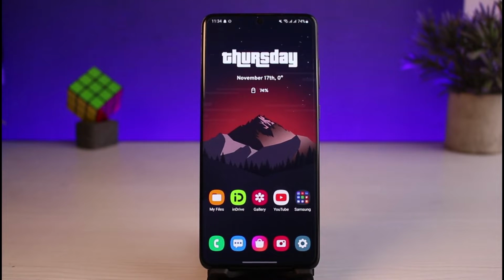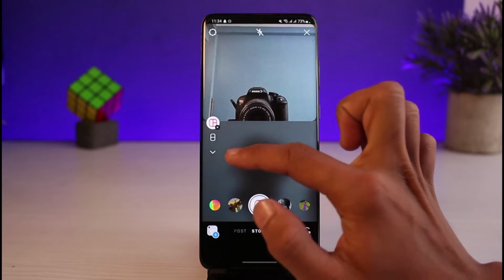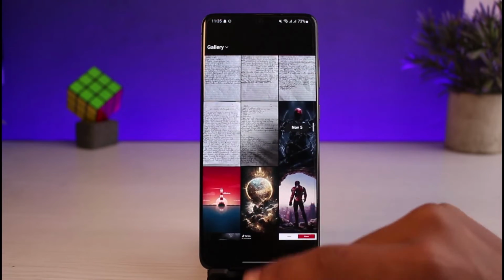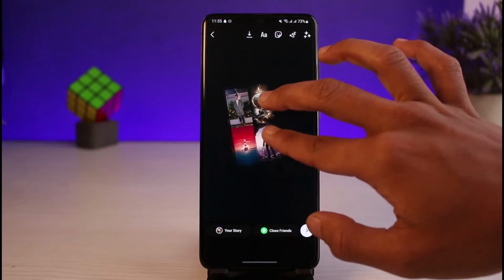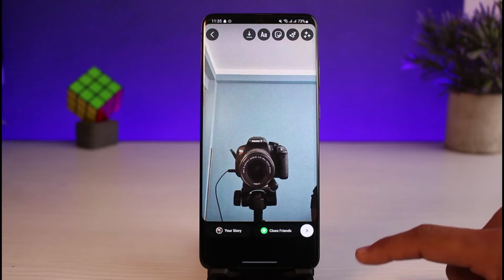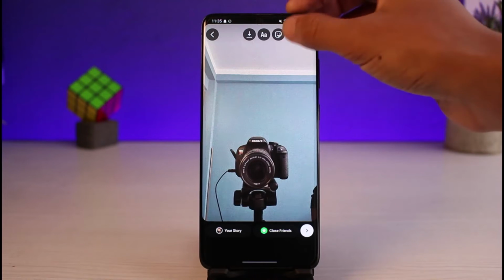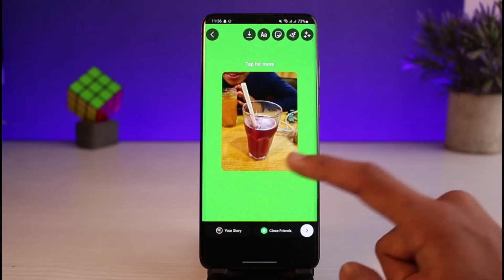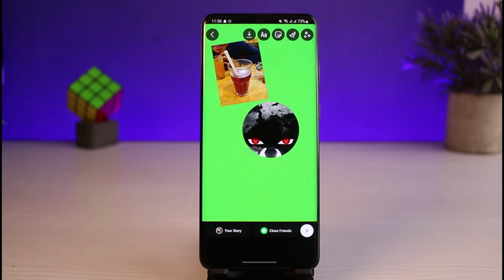How to Add Multiple Photos to Instagram Story Collage !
In this tutorial video, I will quickly guide you on how you can add multiple photos to your Instagram story. So make sure to watch this video till the end. We try to be responsive to as many questions as possible.

Follow the below steps:
1) Update the Instagram  app to the latest version
2) Open Instagram and log in to your account
3) Go about creating a simple story
4) Tap on the Layout option
5) Choose photos to add
6) Confirm the changes
7) This way, you can add multiple photos to your Instagram story

~Timestamps:
0:00 Introduction
0:22 First Way: Layout
1:37 Second Way: Sticker
2:35 Outro: Final Verdict